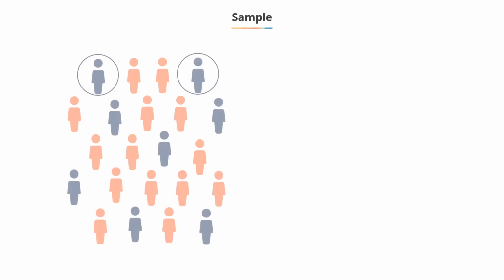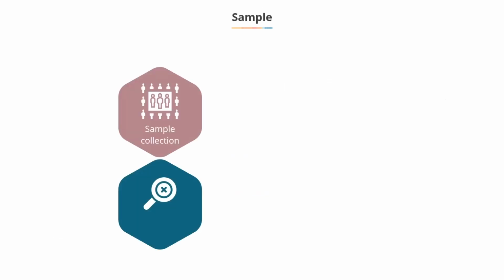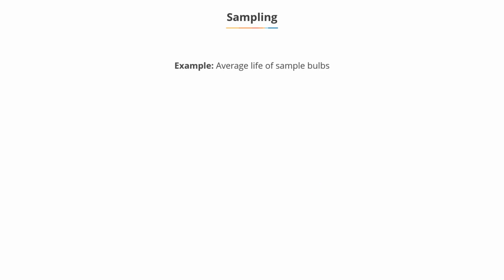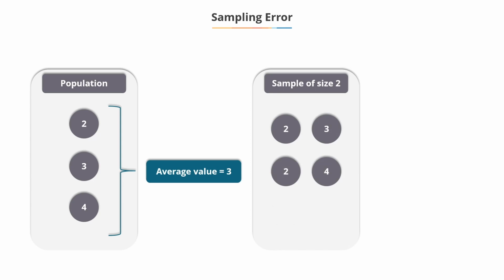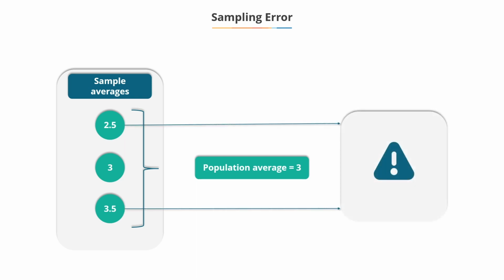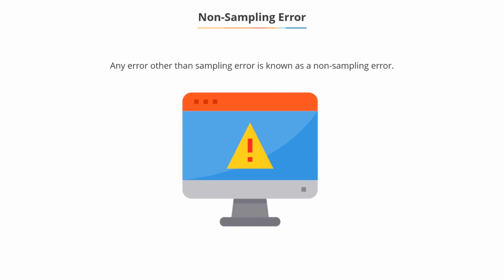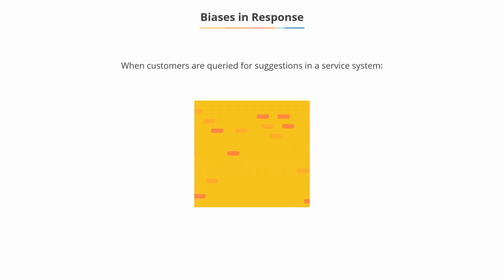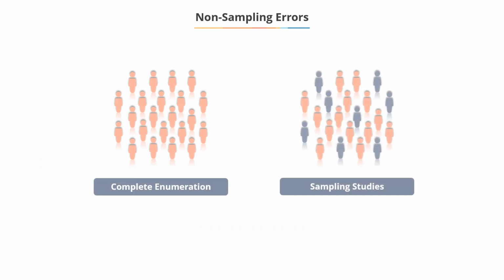8.2 Introduction to Sampling and Sampling Errors